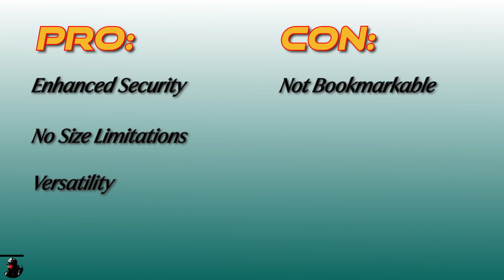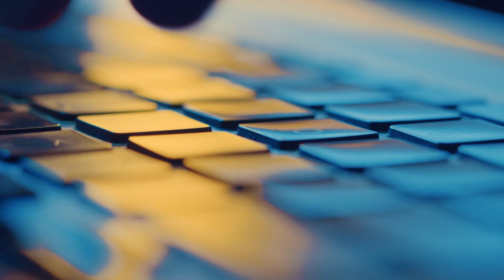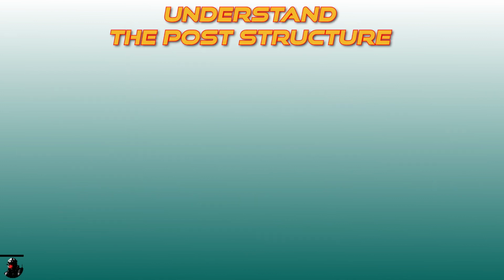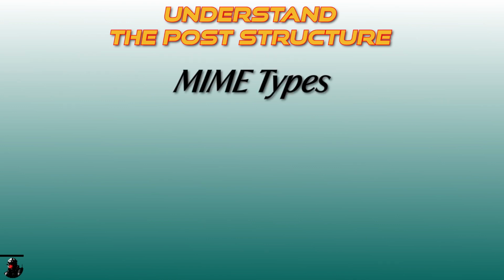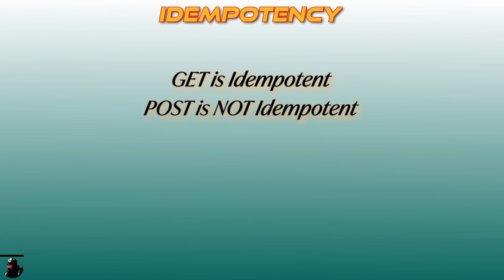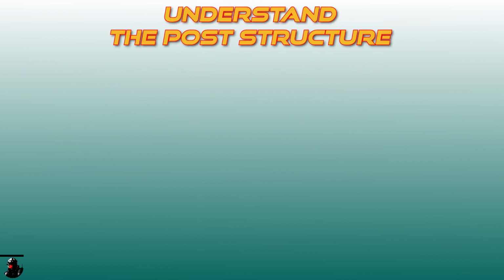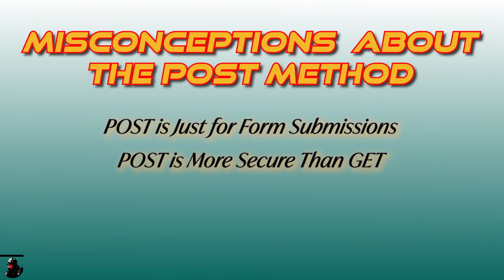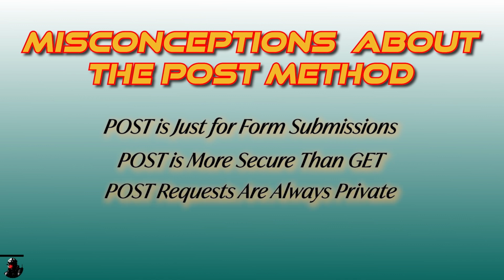HTTP POST Method: Secrets & Best Practices Revealed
Confused when to use the HTTP POST Method? – No More in this video I will let you know when to use POST and why – give you the ins and outs on using POST securely.
HTTP POST method, a cornerstone of secure and efficient web interactions. From submitting forms to updating resources, POST plays a pivotal role behind the scenes of the internet's most common activities. We unravel the layers of POST, exploring its structure, functionality, and the critical role it plays in RESTful services and web APIs. Whether you're a seasoned developer or new to web development, this video offers insights into POST's advantages, best practices for secure implementation, and clarifies common misconceptions. Join us as we demystify the hidden conversations of the web and equip you with the knowledge to make informed decisions in your web development projects. Enhance your skills and understanding of HTTP POST – a skill that's indispensable in the digital age.
Timecodes
00:00 – Intro
0:40 – What is the POST Method
2:58 – Advantages and drawbacks
5:14 – Reason with POST, PATCH, PUT, DELETE
7:14 – Understanding the POST Structure
8:27 – Idempotency
9:03 – Statelessness
9:48 – Best Practices and Security
12:31 – Misconceptions About POST Method
14:00 – When do we not want to use POST
14:56 – Recap
16:05 - Finish